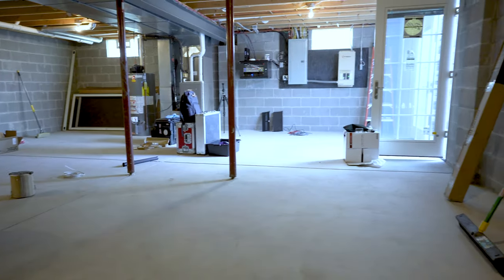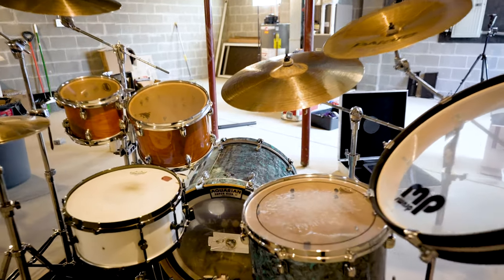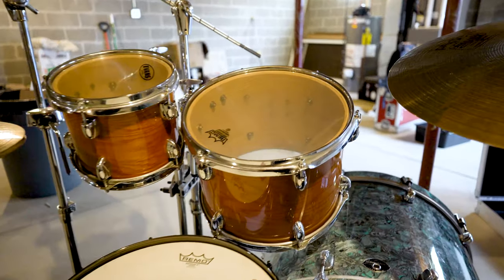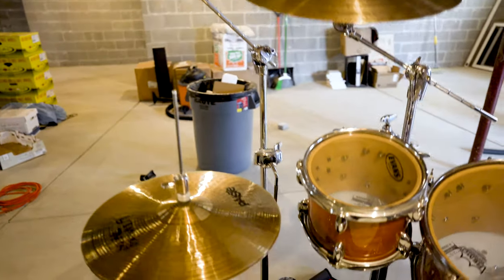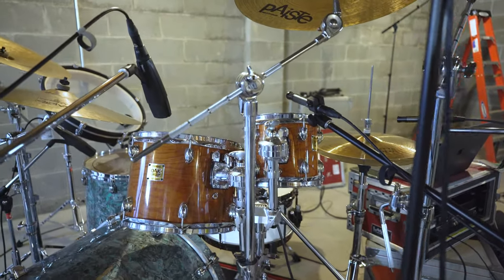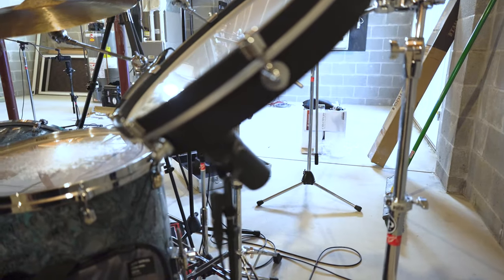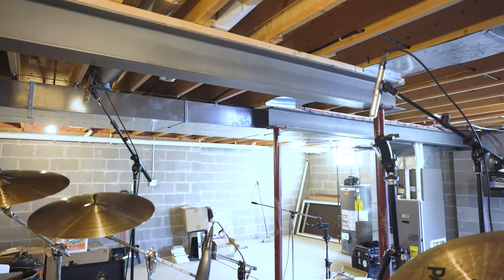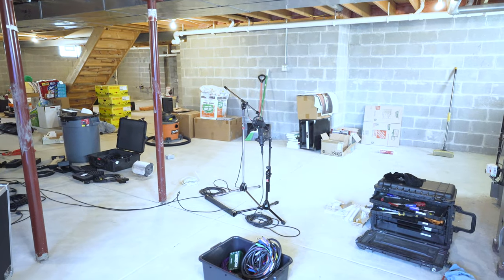Recording A Drum Kit In A Basement With No Acoustic Treatment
This video shows the drum and mic selection for recording a drum kit in an open basement without acoustic treatment. Because of the Thanksgiving holiday, the drum tracking needed to take place in the basement. I also opted to use the Presonus StudioLive 24R to track the session without any outboard processing since I needed to engineer the session myself. Drums and mics are listed below along with the drum tracks I submitted for the project. Enjoy!

24" x 18" Tama Starclassic Birch Kick - Audix D6
14" x 6.5" Full Metal Jacket Snare - Beyerdynamic M88
8" x 8" Yamaha Oak Custom Rack Tom - Audio Technica ATM450
12" x 11" Yamaha Oak Custom Rack Tom - Sennheiser MD421
16" x 16" Tama Starclassic Birch Floor Tom - Sennheiser MD421
20" x 2.5" DW Pancake Gong Drum - Shure SM7B
Overheads - AKG 451
Hi Hat - Audio Technica ATM450
Room Mics As Mid Side - Audio Technica 4050